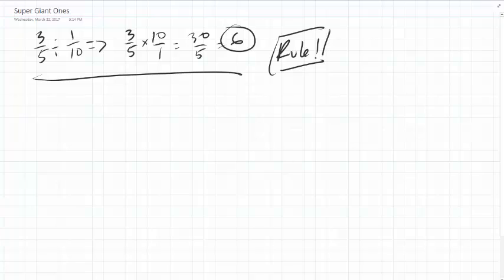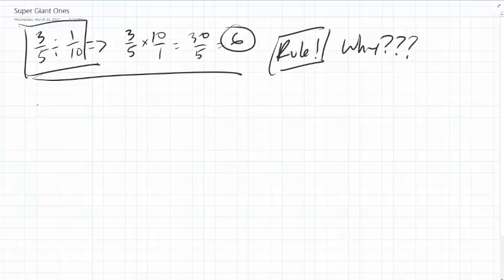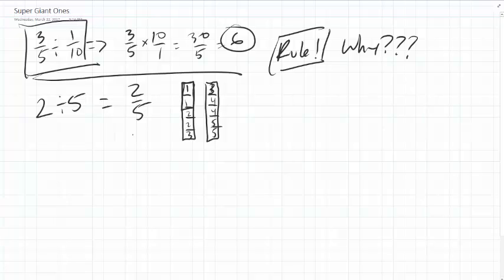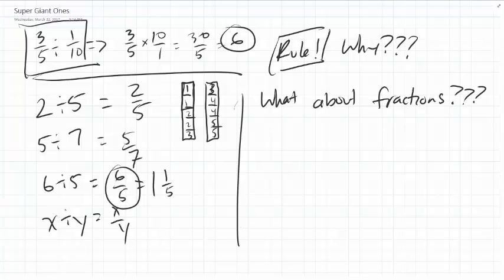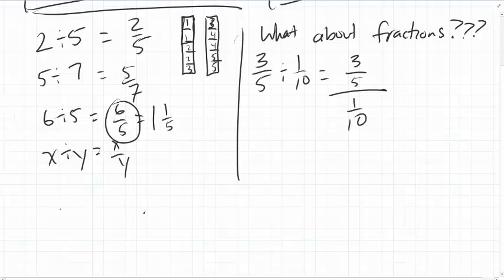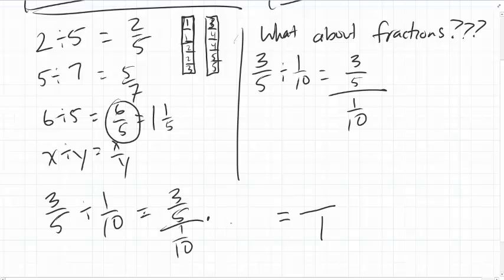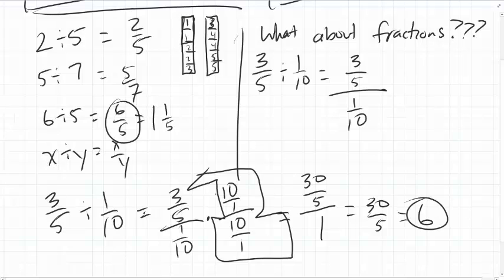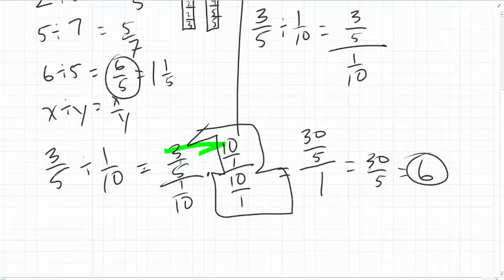Super Giant Ones (CPM)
Review of the Super Giant Ones (per CPM)